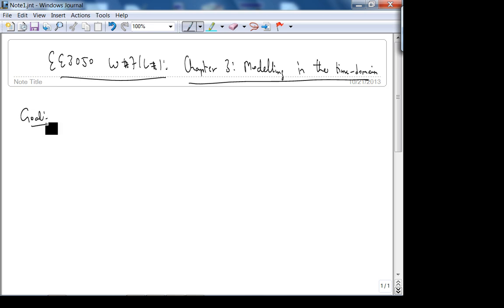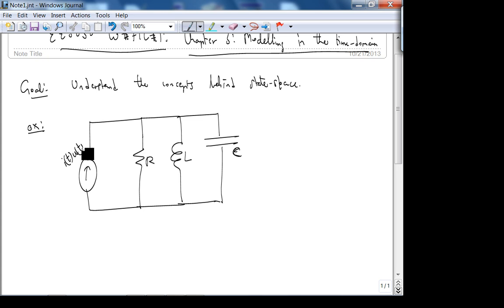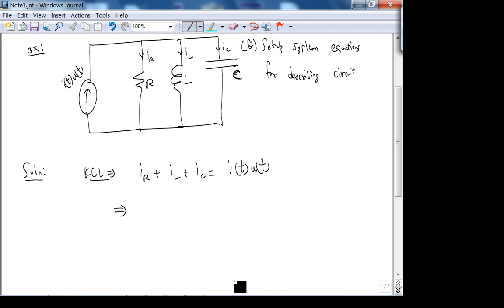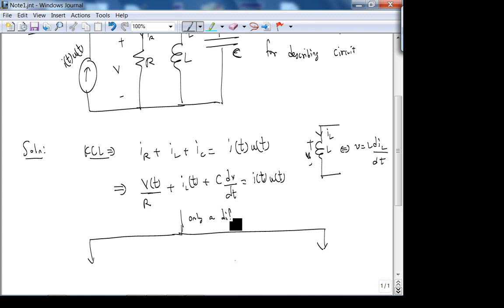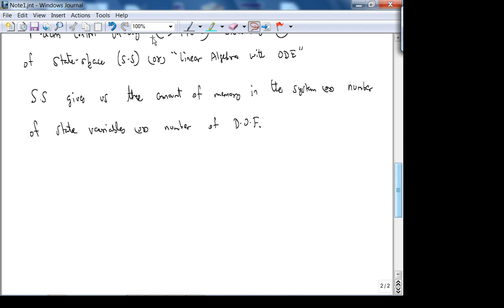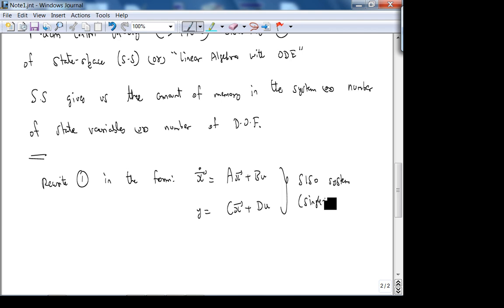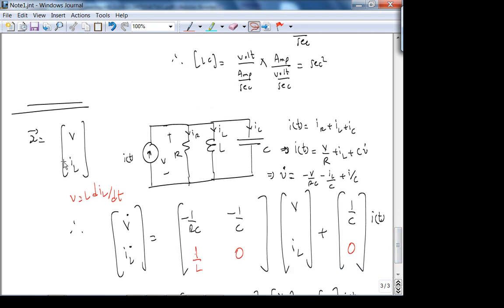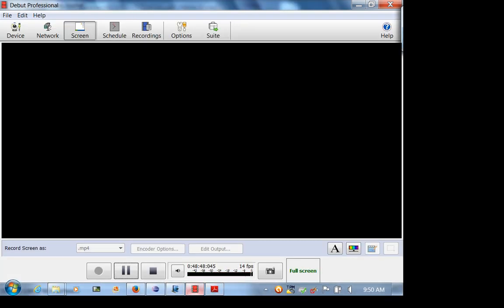ee3050Fa13w7L1 StateSpaceIntro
In this lecture, we start state-space (Chapter 3).  We will look at state-space representation(s) of the parallel RLC circuit (with a current source as the forcing input).